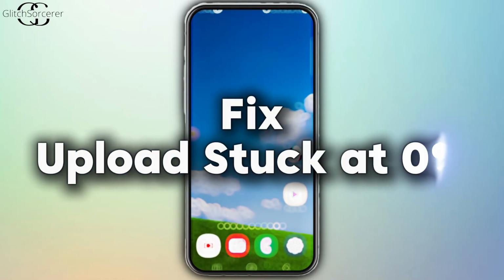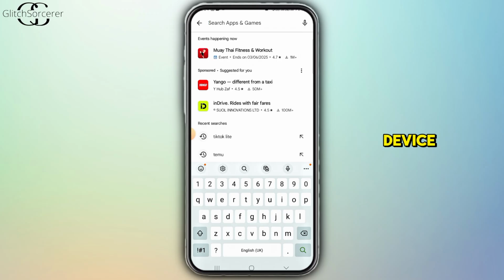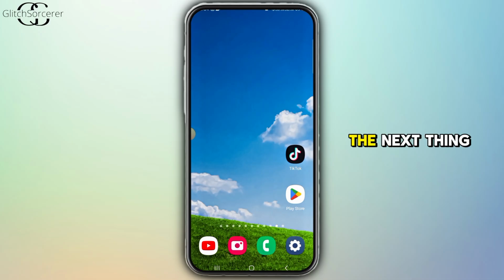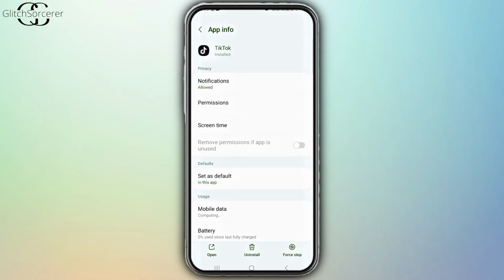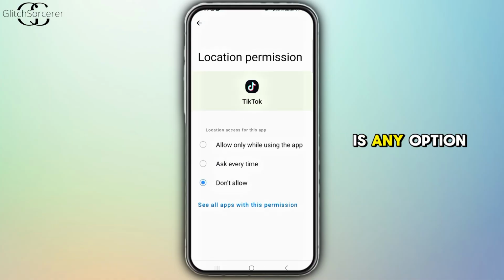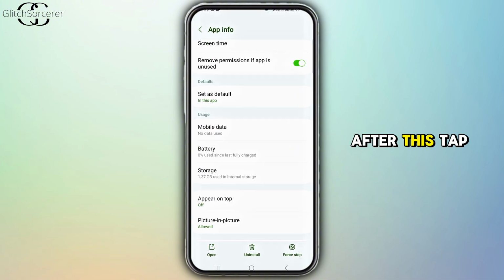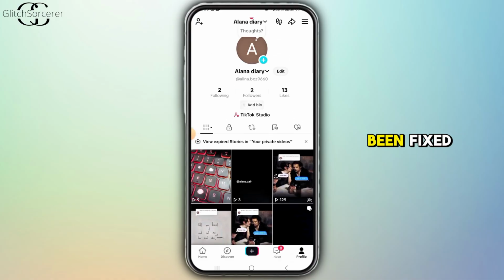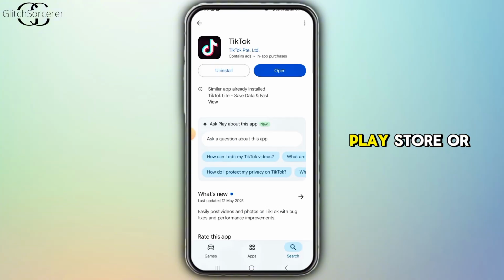How To Fix TikTok Video Upload Stuck On 0% | Fix TikTok Not UPLOADING Videos!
Uploading a TikTok but it’s frozen at 0%? Don’t worry—this quick guide will show you exactly how to fix the TikTok upload stuck issue and get your video live in no time.

What You'll Learn:
- Why your TikTok video gets stuck at 0%
- Step-by-step solutions to fix the issue
- Best practices to prevent it from happening again

By the end of this video, your TikTok uploads will be smooth, stress-free, and glitch-proof.

Chapters:
0:00 Introduction
0:10 Fixing the 0% Upload Bug